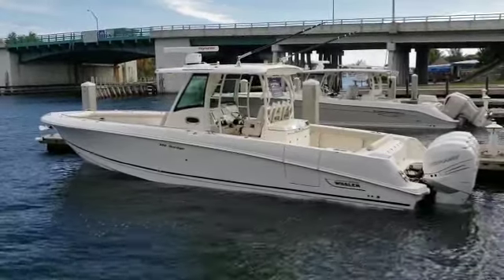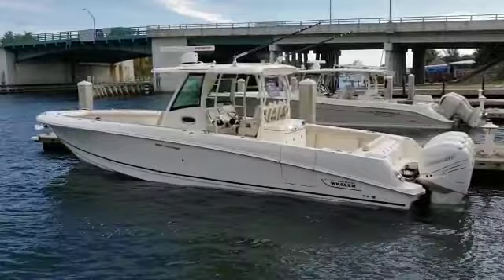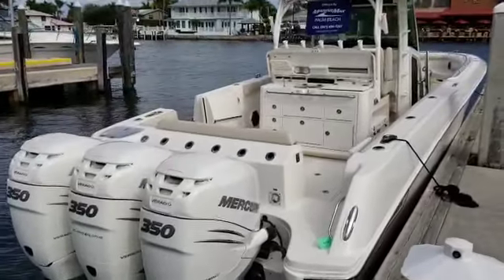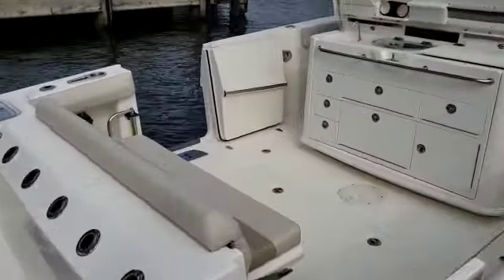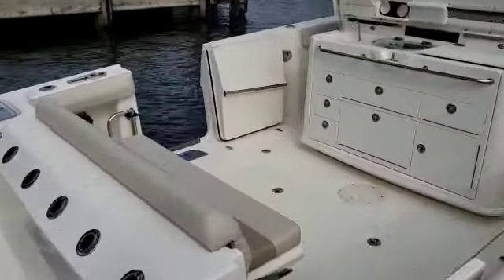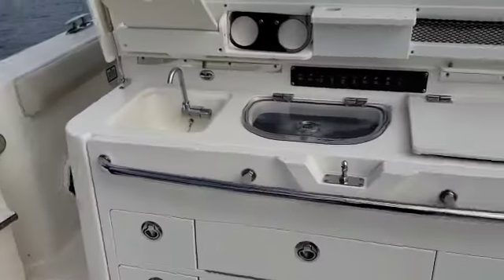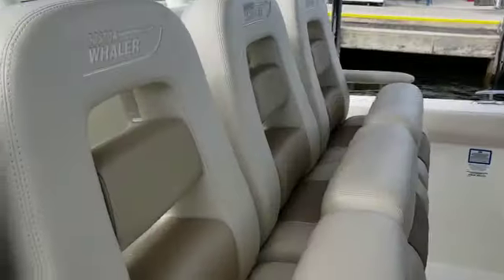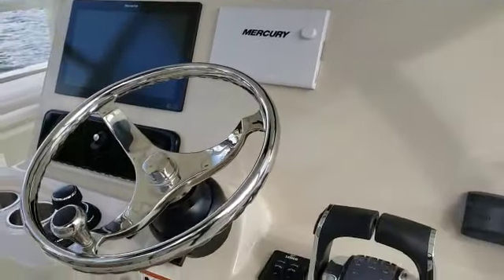2019 Boston Whaler 350 Outrage for Sale at MarineMax Palm Beach FL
Remarkable capability beautifully matches thoughtful amenities and cutting-edge technology in the 350 Outrage®. Whaler’s boat-building quality and attention to design is clearly evident from bow to stern, with features and options to make your 350 uniquely yours. On the 350 Outrage, every element combines to produce an exceptional experience no matter what the day brings. On a Whaler, you are safe, secure and always ready for more with confidence that never wavers.